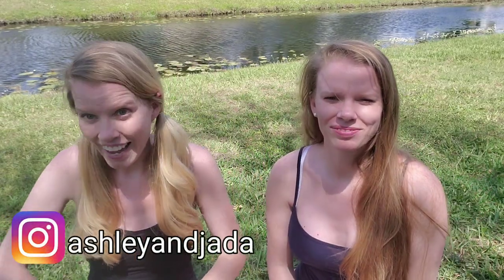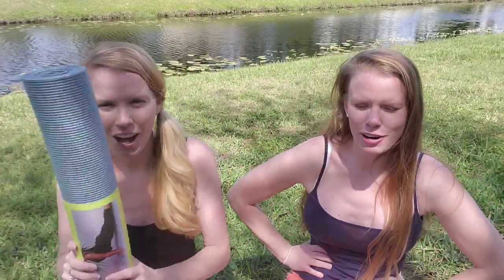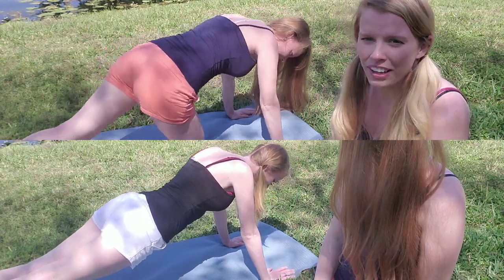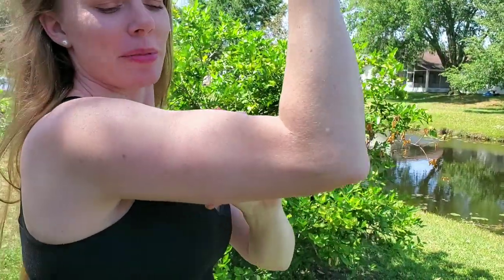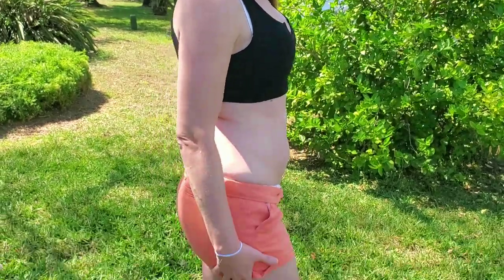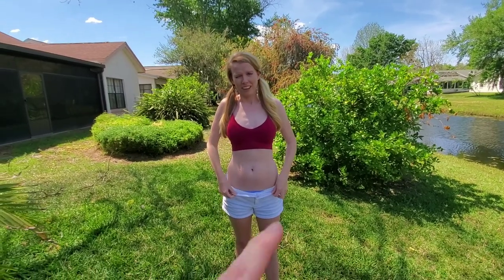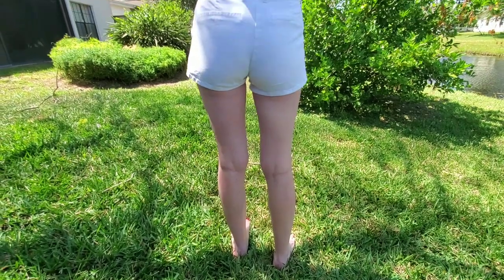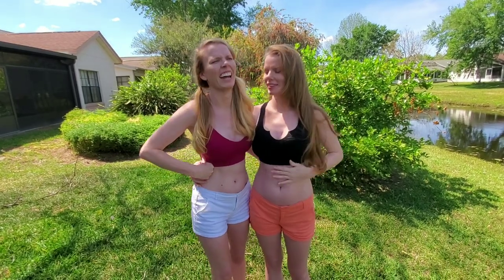Twins Get Physical \\ 🎵 Let's Get Physical, Physical🎵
We are getting our beach bods ready for summer and here is the before 🏖️🏊